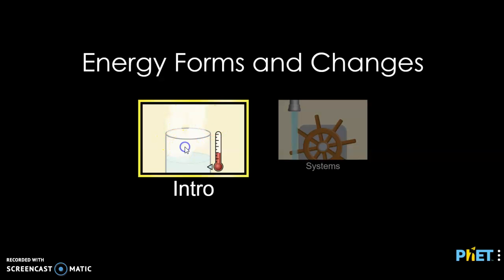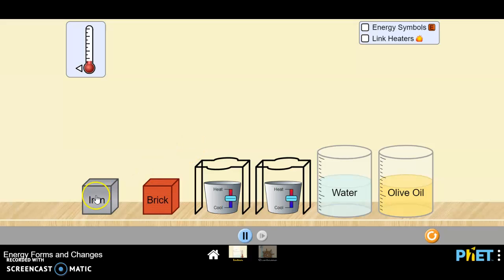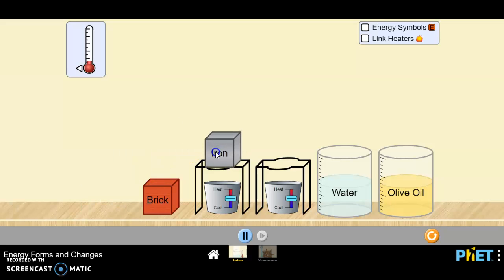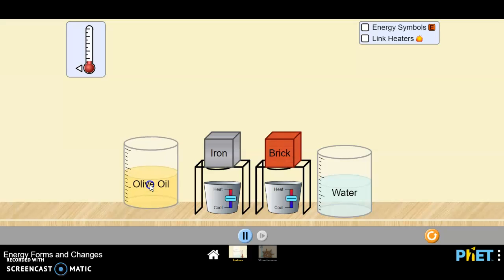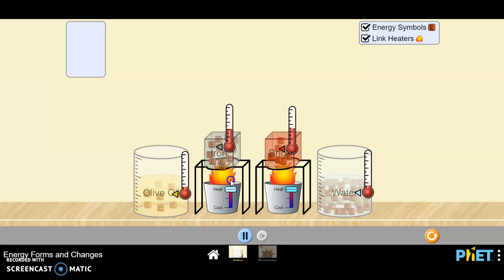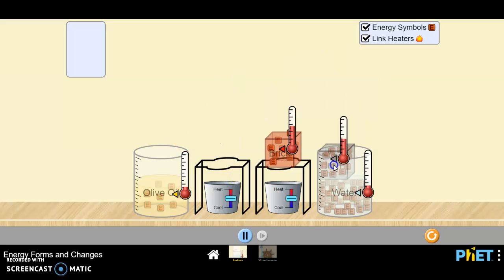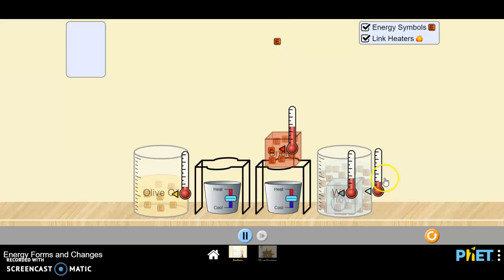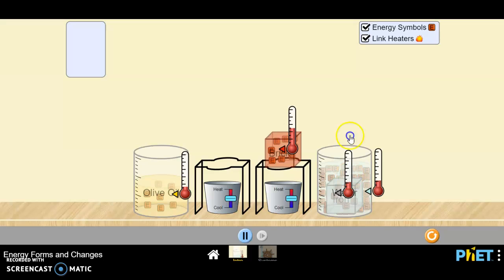5.4: Heat Transfer